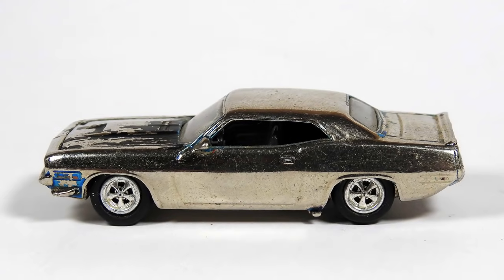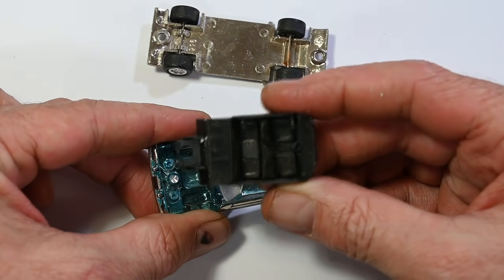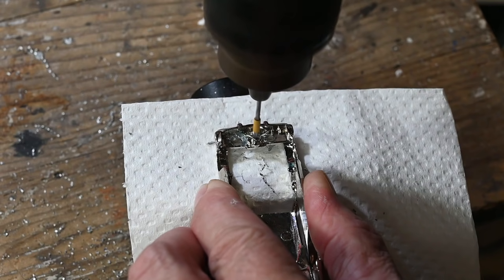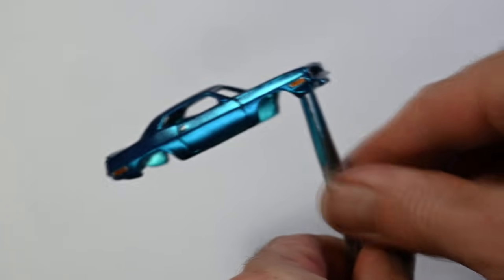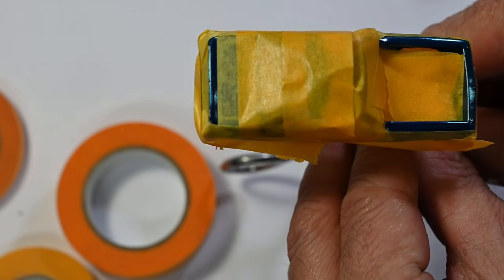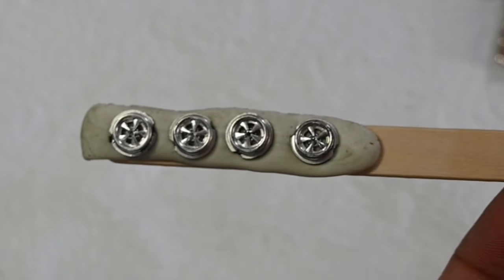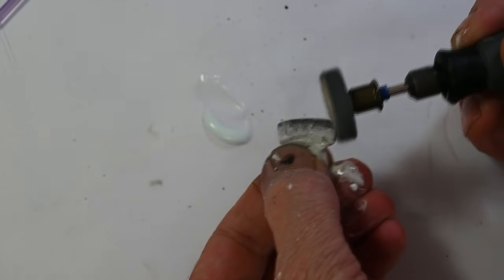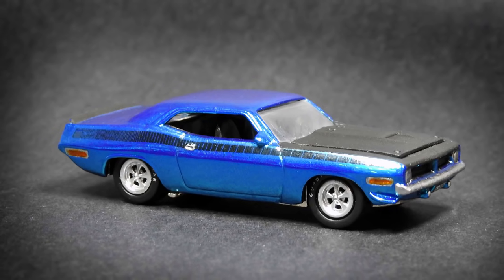Johnny Lightning Plymouth Cuda AAR Restoration